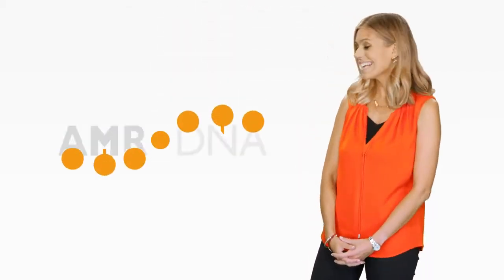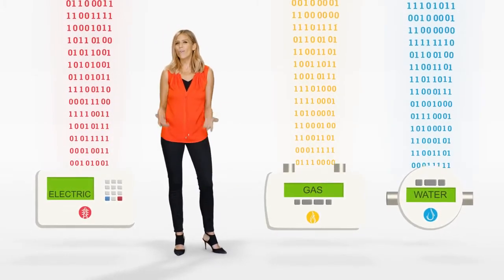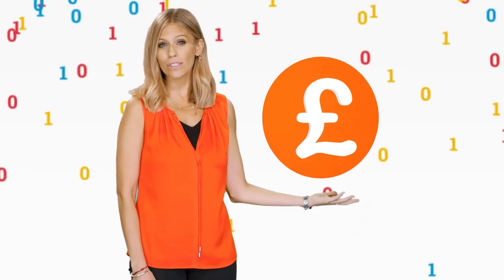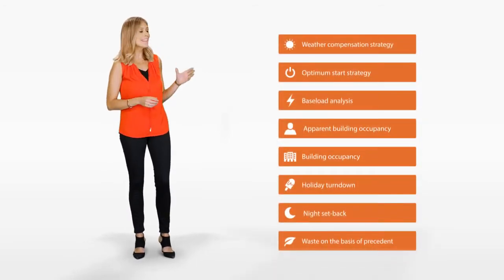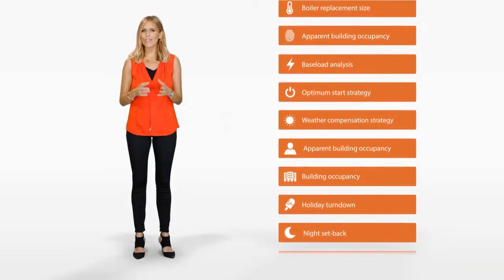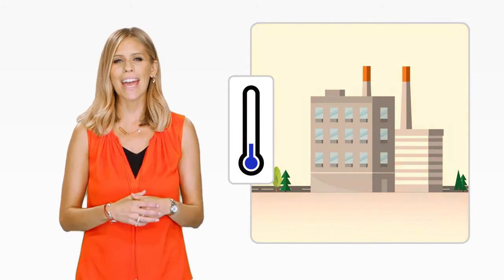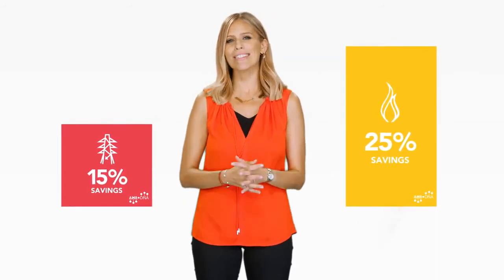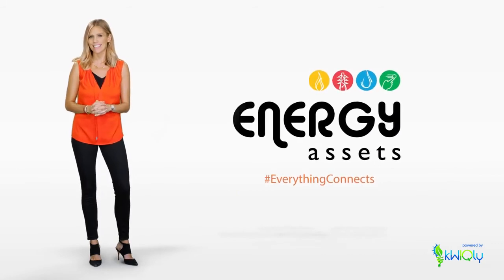Energy Assets Introduces AMR DNA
AMR DNA is Energy Assets’ artificial intelligence service, powered by Kwiqly. We help organisations transform their building performance through ground-breaking automated data analytics.